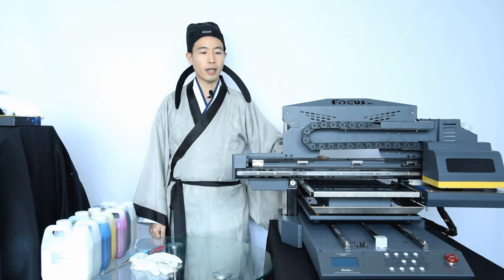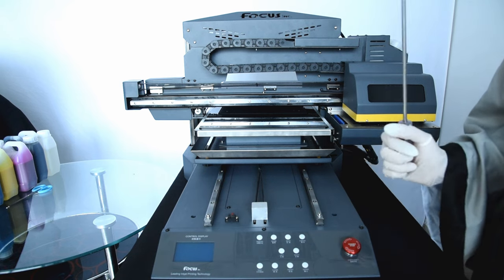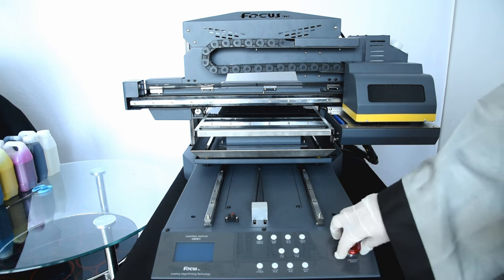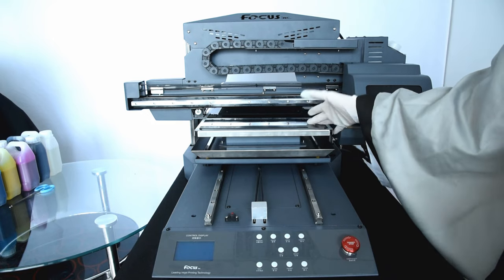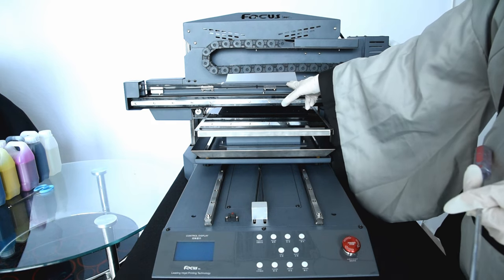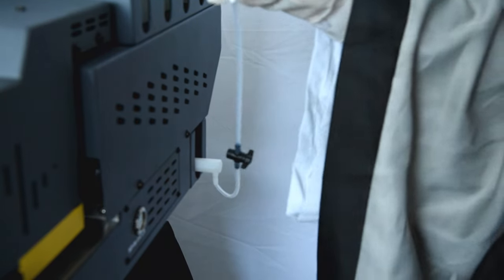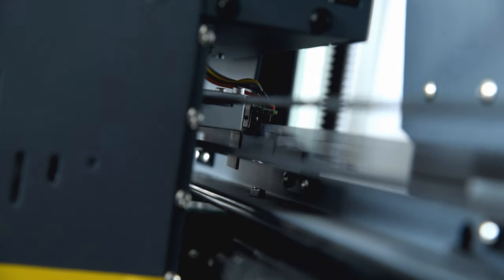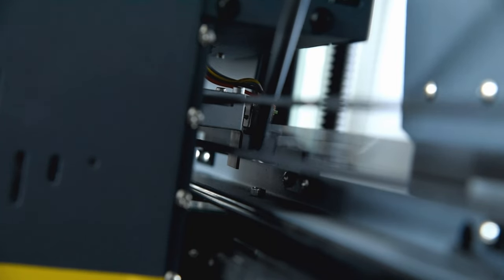Master Bi Says FocusInc. Vega-Jet A3 XP600 DTG Printer—2. Machine function explanation